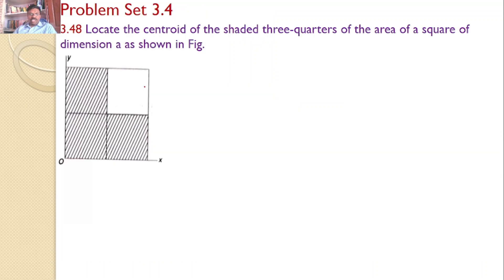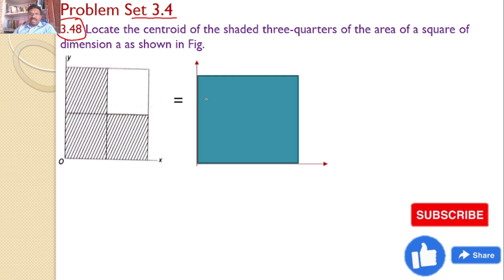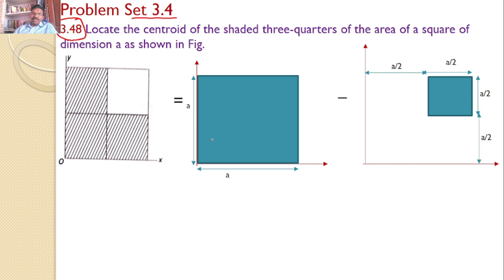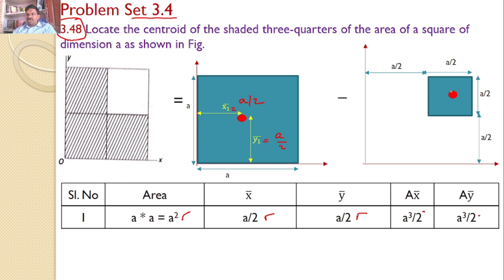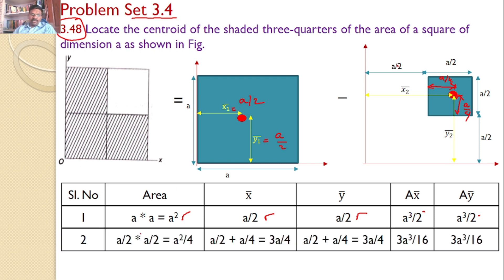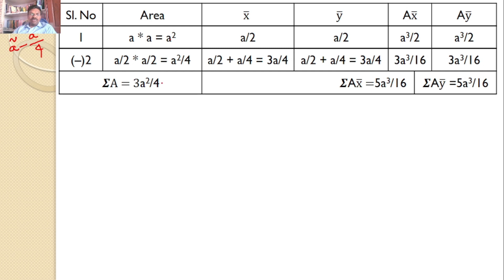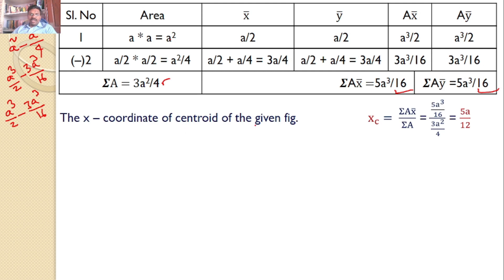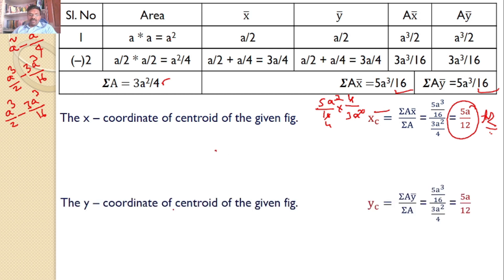Engineering Mechanics, Problem 3.48, Timoshenko, Centroid, U shape, center of gravity, CG, cg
Locate the centroid of the shaded three-quarters of the area of a square of
dimension a as shown in Fig.